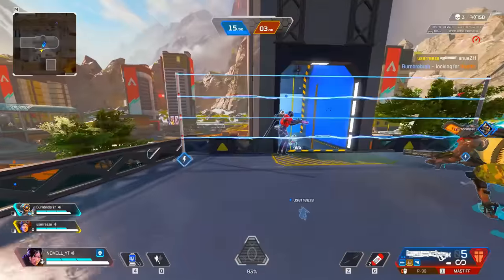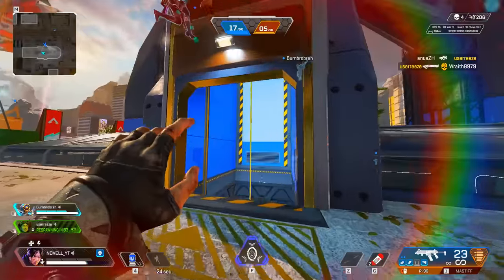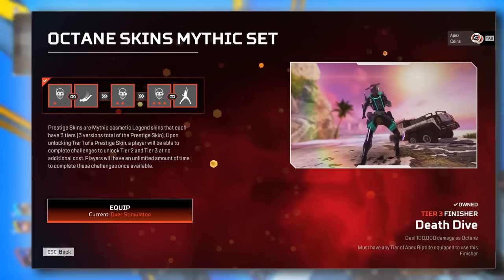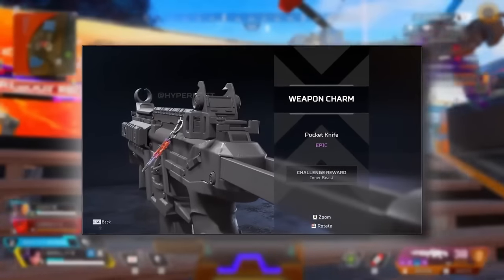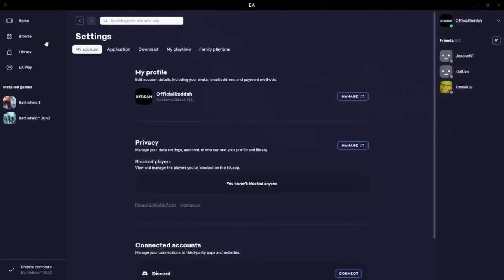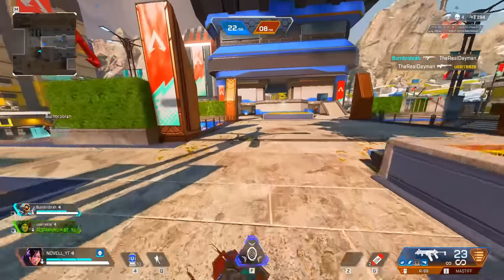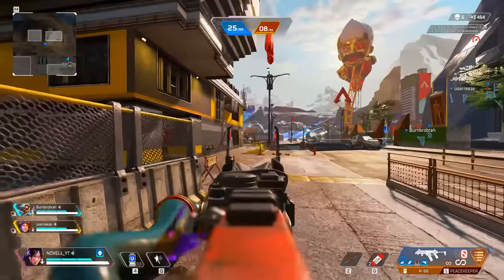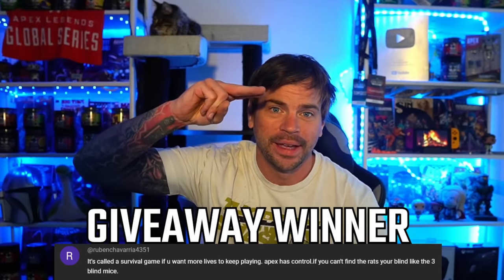Get The New Octane Prestige Heirloom Skin For Free In Apex Legends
Get Octane Heirloom Recolor For Free Or Cheap In Apex Legends as The Apex Legends Urban Assault event releases Tuesday April 23rdat 10AM pacific time and with it comes 24 unique skins along with the new revenant heirloom! Today I will show you 3 different methods of reducing the cost of the heirloom which will be 168 dollars. The first method can get you a free heirloom if done correctly and the next two options reduce the cost making it more afforadable to aquire a heirloom. T
**Giveaway winner announced at end of video, Direct Message on Twitter @thordansmash to claim prize if you are a winner!